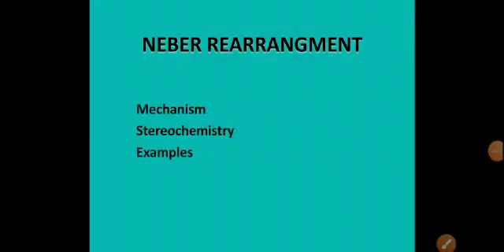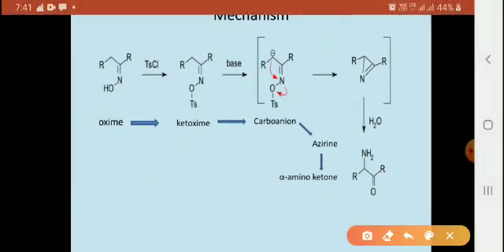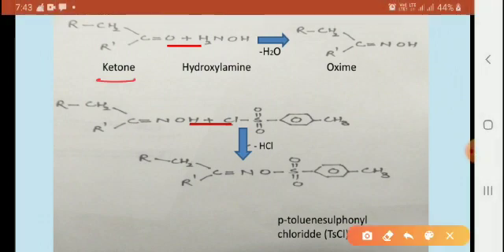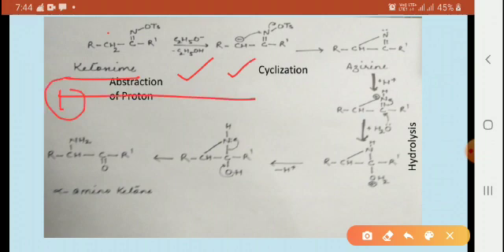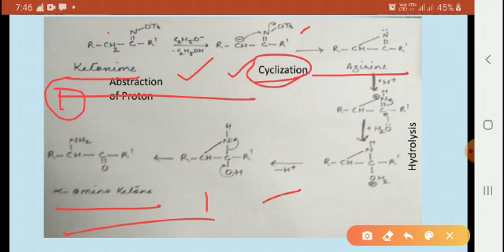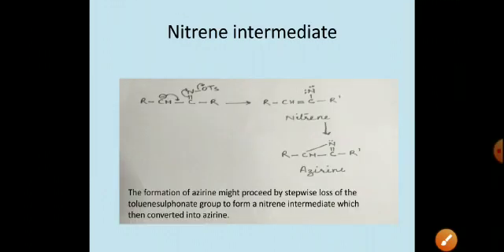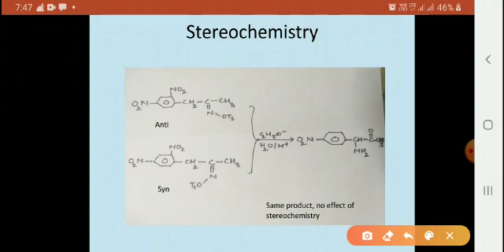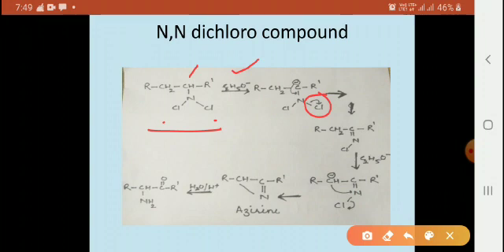Neber Rearrangement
Video from Anju Bhatnagar